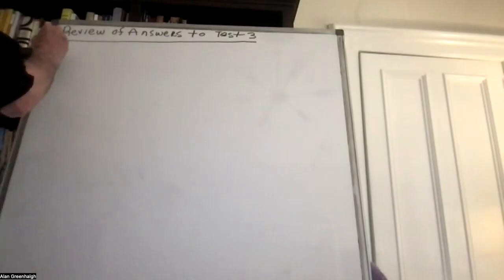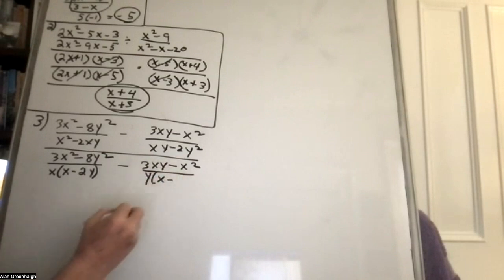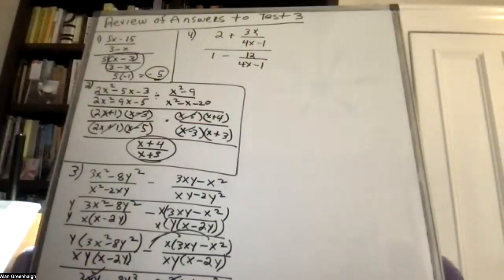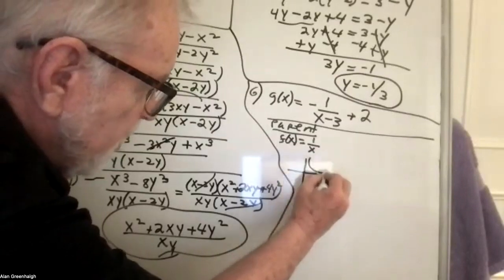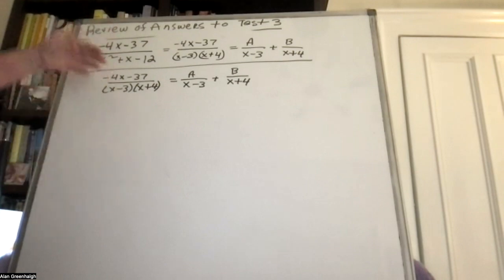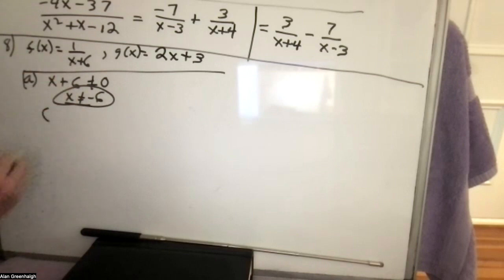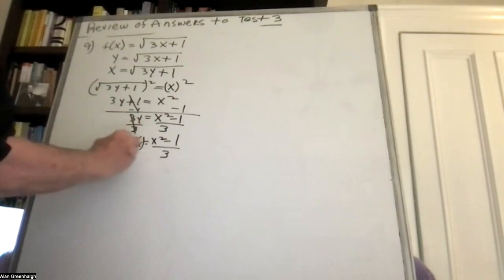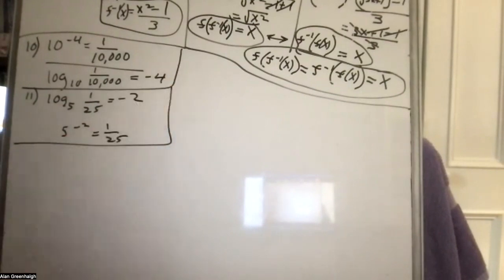Answers Explained to Test # 3